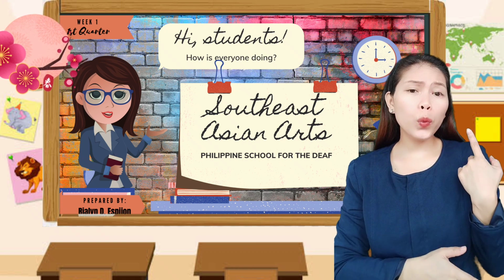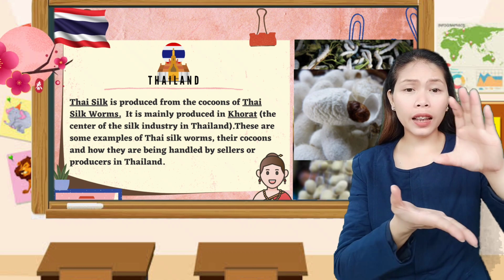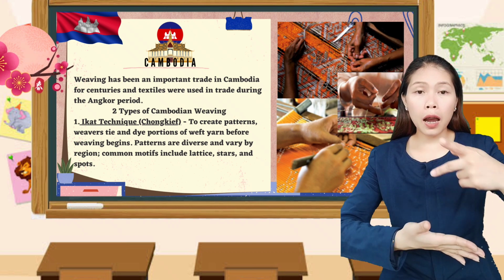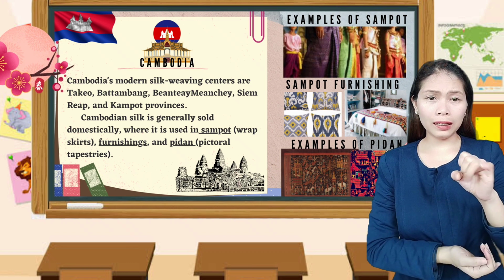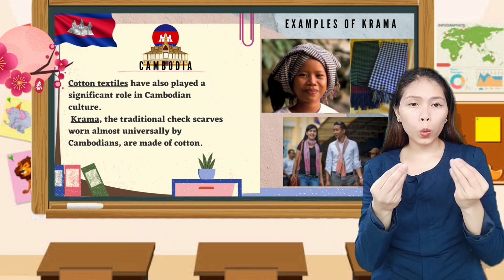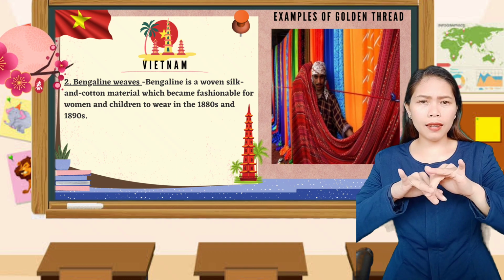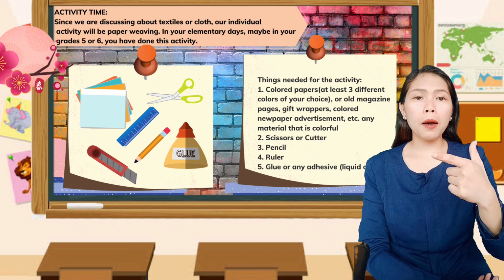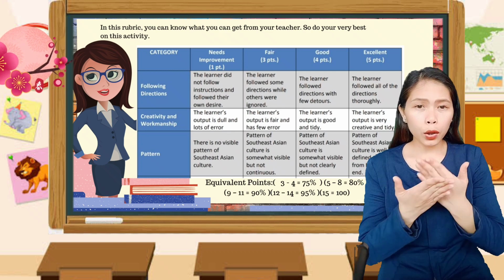Southeast Asian Arts|1st Quarter-week 1|Grade 8- ARTS|Sign language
Topic: Southeast Asian Arts|1st Quarter-week 1
Subject: Grade 8- ARTS